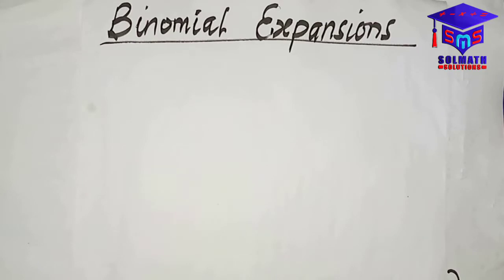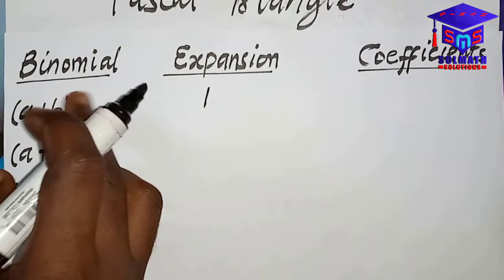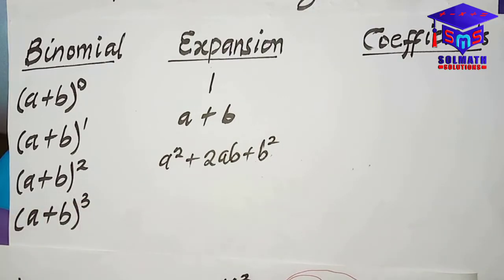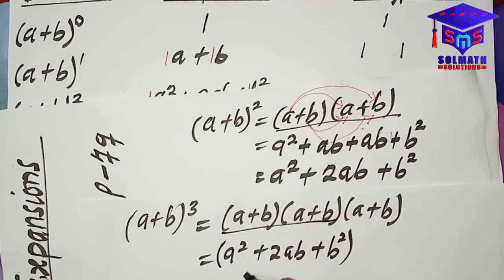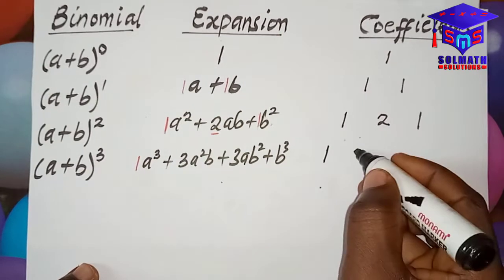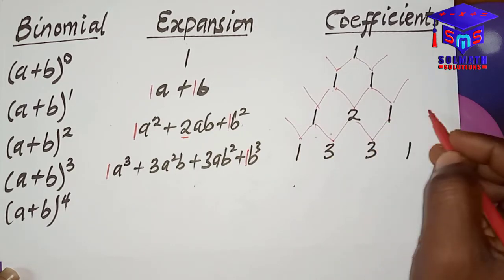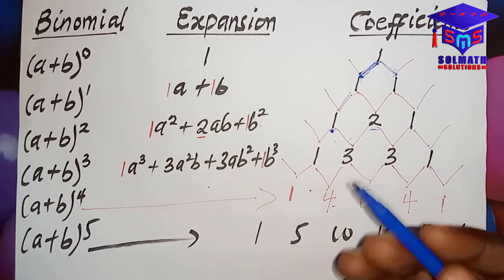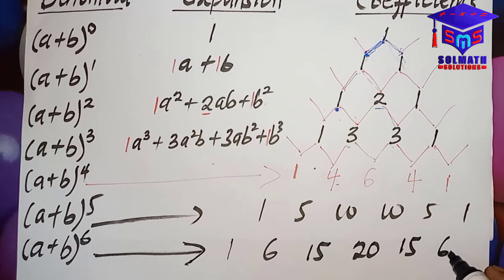Pascal's Triangle (How it came about) || The Secret you never knew || Binomial Expansion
This video explains how the Pascal's Triangle came about. Thus the coefficients of the binomial expansions.